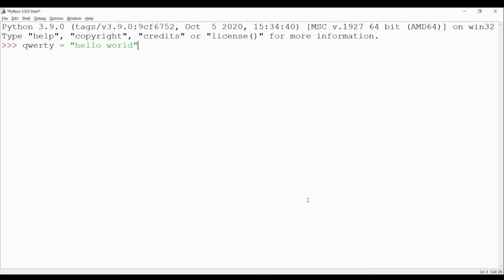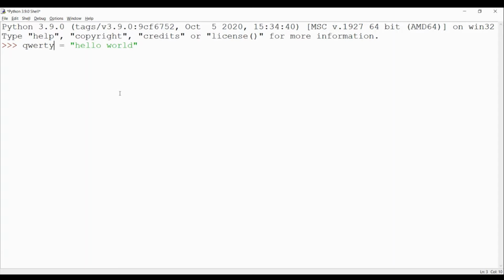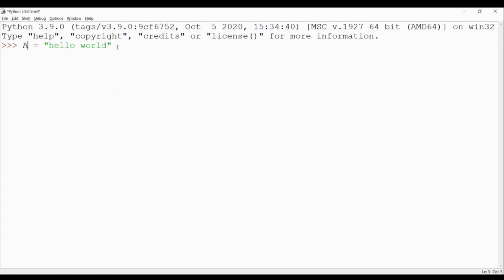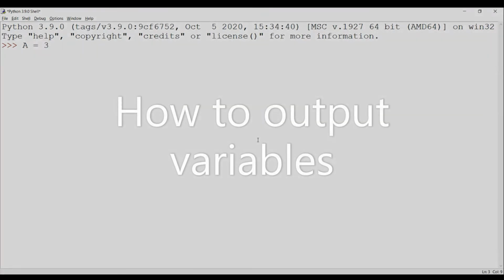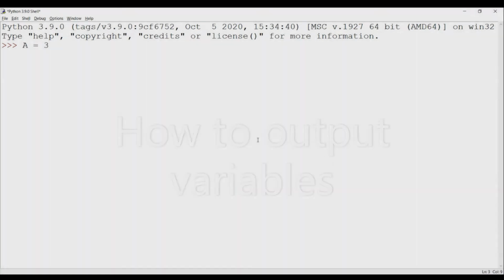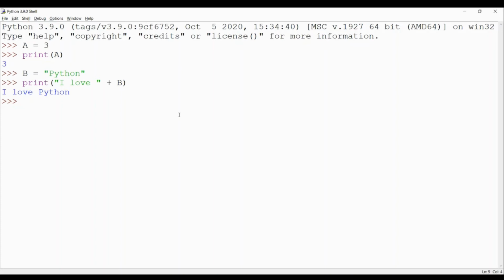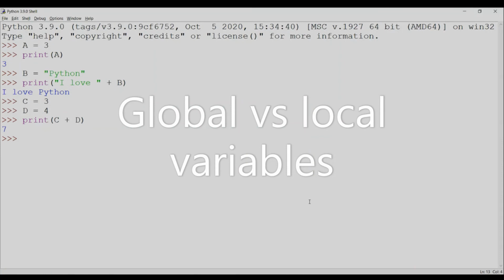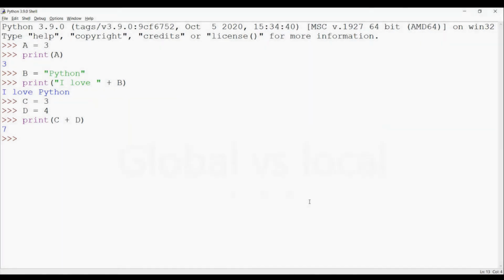Learn Python #3 - Variables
Learn about variables in episode 3 of my Python begginers course.

Chapters
00:00 Intro
00:09 What is a variable?
00:27 How to create a variable
02:21 How to output variables
03:58 Global vs local variables
04:29 Outro